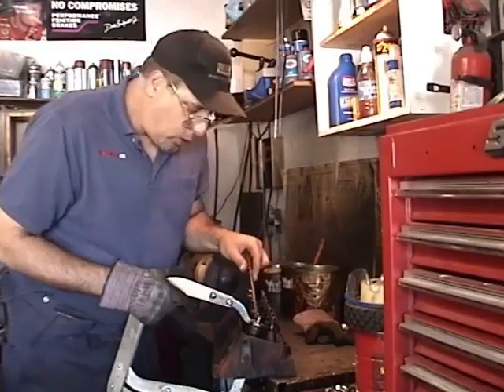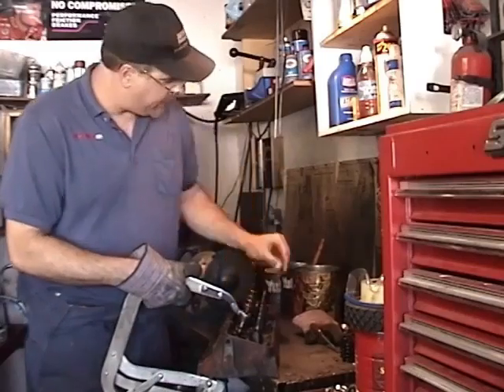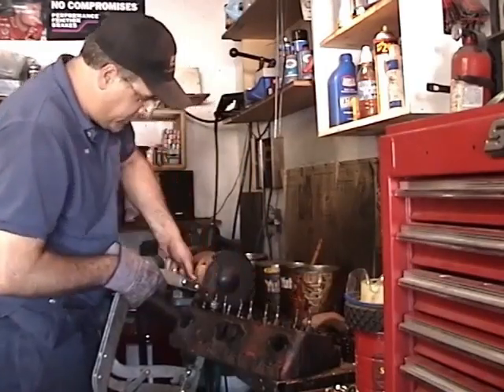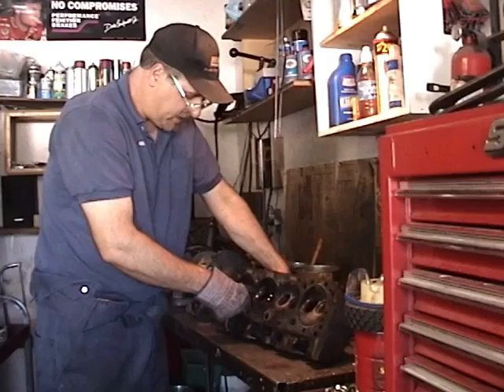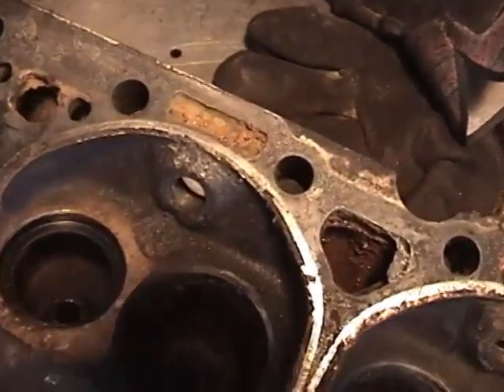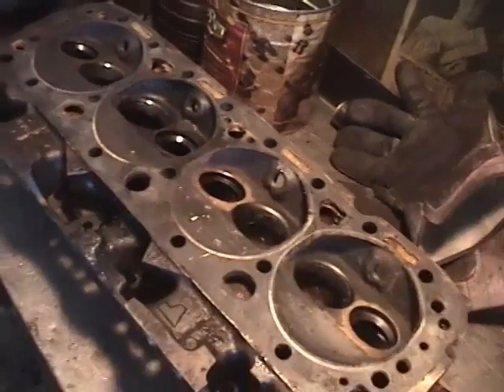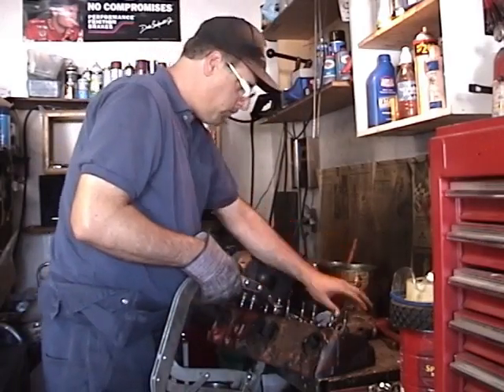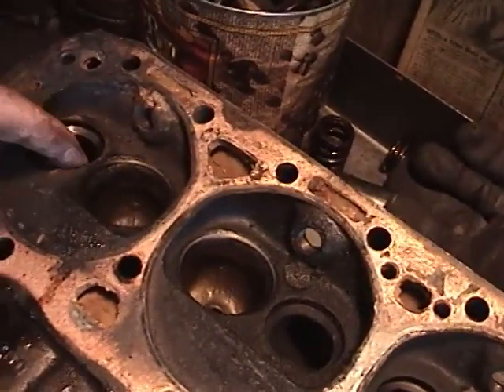How to rebuild 350 chevy SB engine #4 of 14 segments heads valves tear down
How to rebuild 350 chevy rebuild #4 of 14 segments step by step instructions.